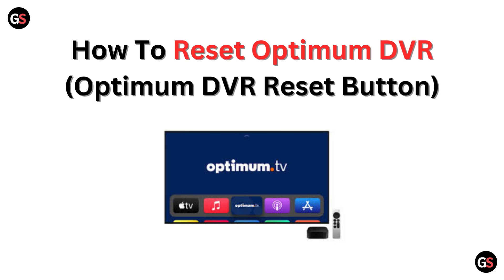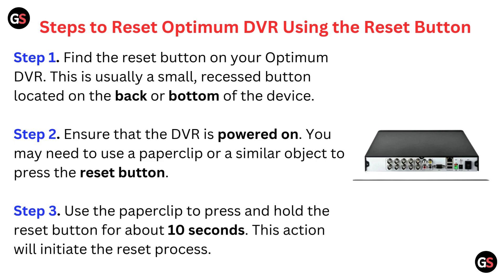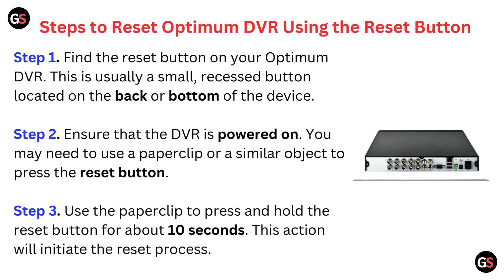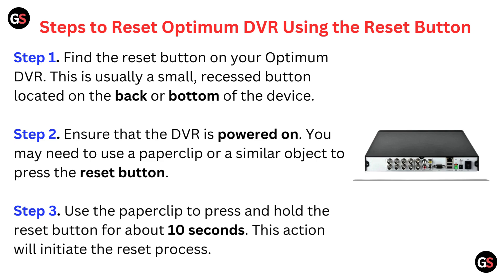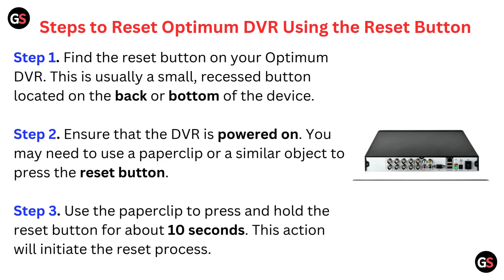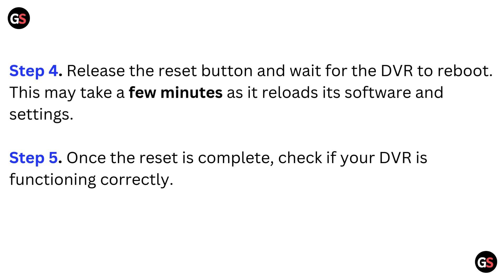How To Reset Optimum DVR (Optimum DVR Reset Button)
In This Informative Video, We Will Guide You Through The Process Of Resetting Your Optimum Dvr Using The Reset Button. Whether You Are Experiencing Technical Issues Or Simply Want To Refresh Your Device, This Step-By-Step Tutorial Will Provide You With All The Necessary Instructions To Successfully Reset Your Dvr.